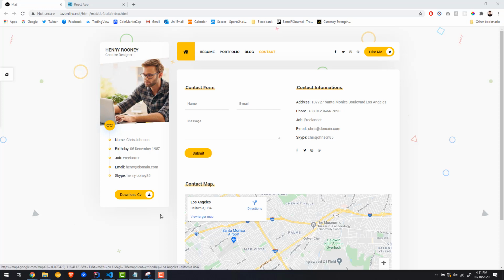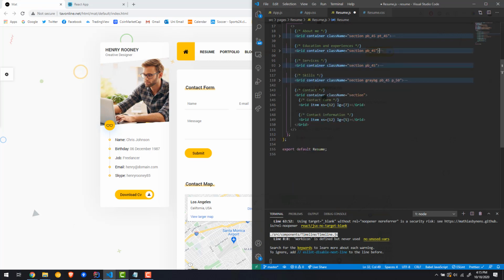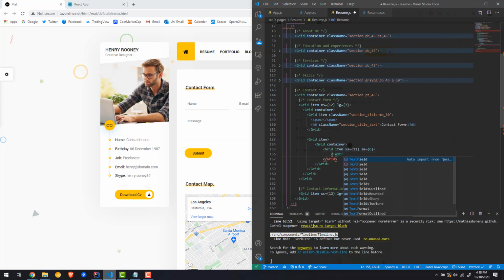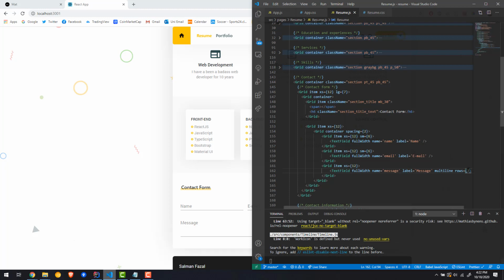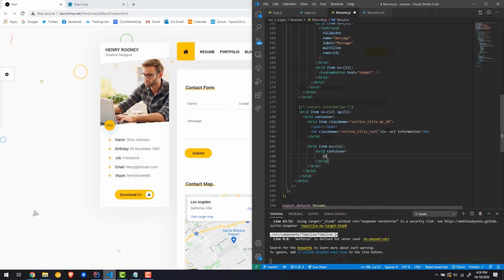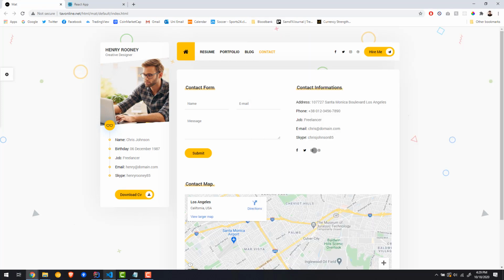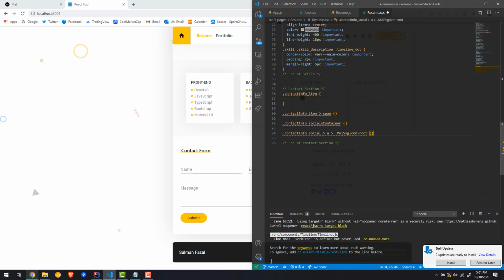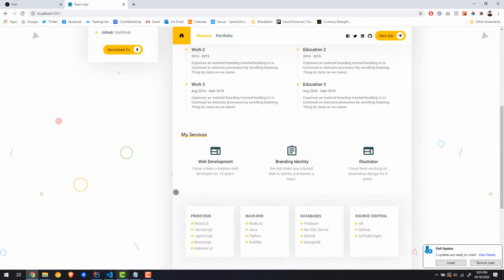REACT JS Portfolio part 12 - Resume Page (contact form)